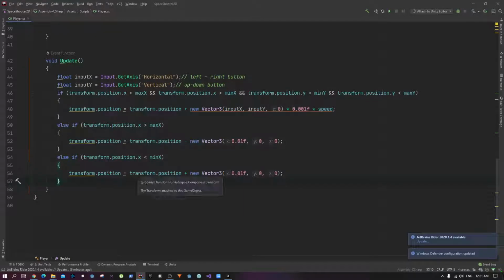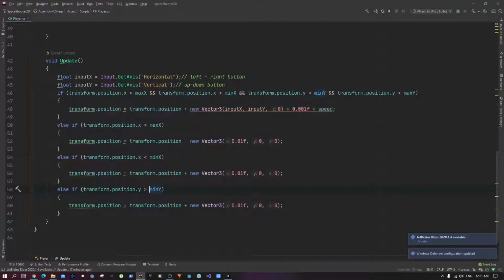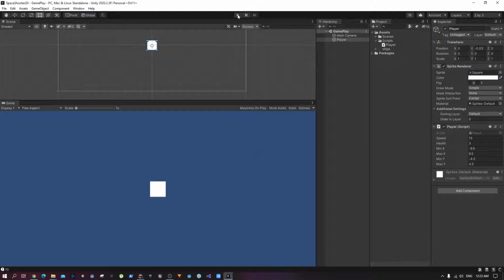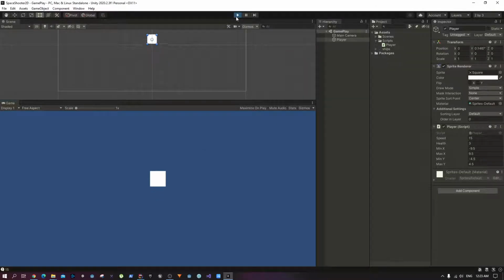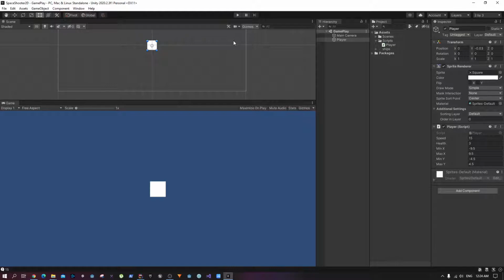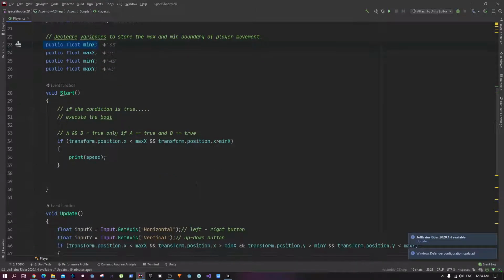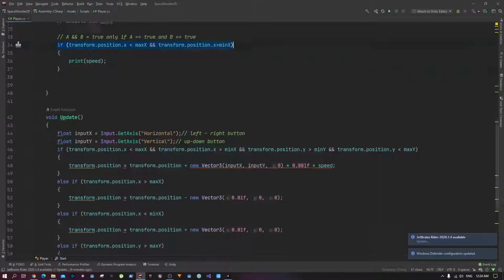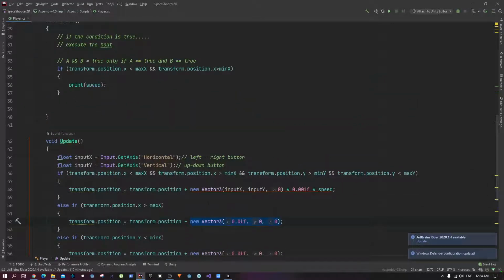6.3 Using Conditional statements (Part III) - How to keep player on screen in Unity.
In this video, you will learn how can we use Conditional statements (if/ else if/ else) in our Unity and C# projects.